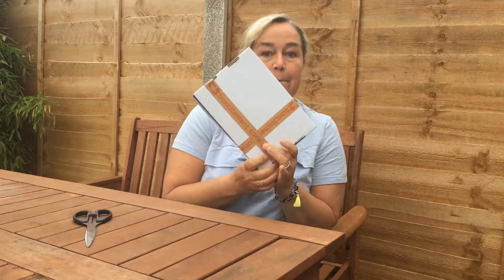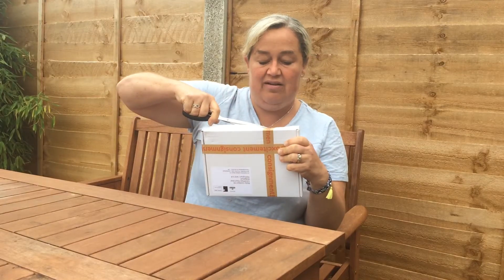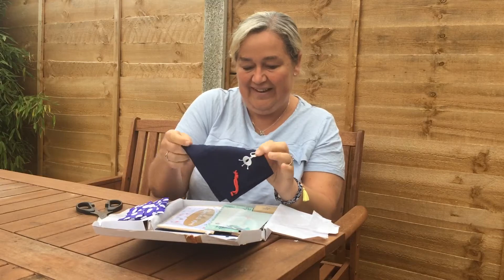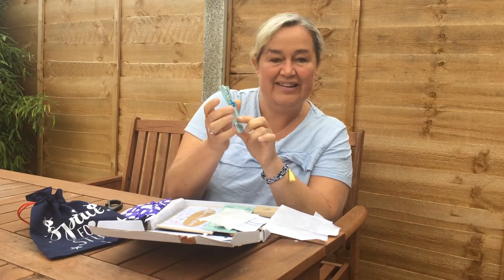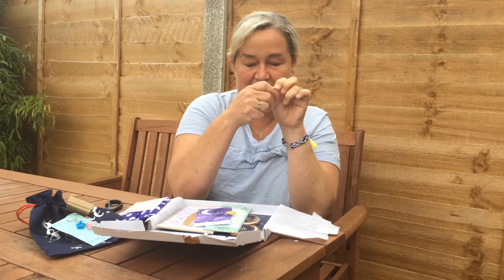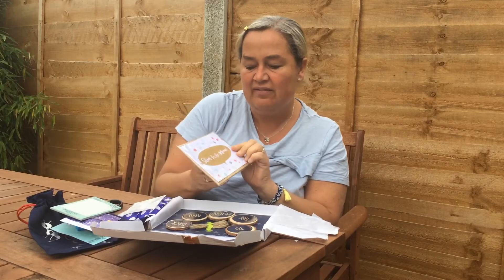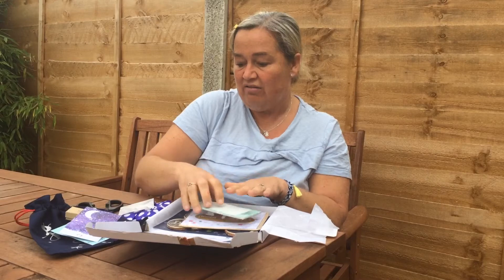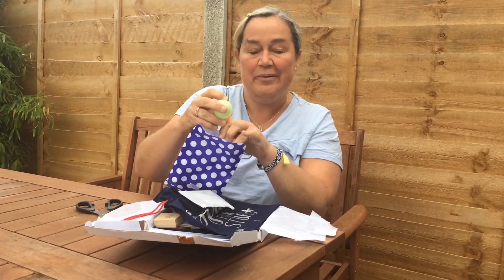Boxcitement Subscription box unboxing - a fabulous craft, jewellery and stationery subscription box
Come and watch me unbox a Boxcitement subscription box   Every box is crammed with exclusive goodies designed around a monthly theme
Boxcitement is a unique mix of stationery, stylish jewellery, gifts, homewares and simple crafts. It is a perfect gift and a wonderful monthly subscription box that even fits through your letter box!